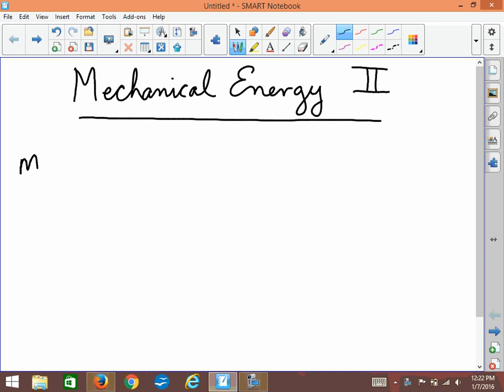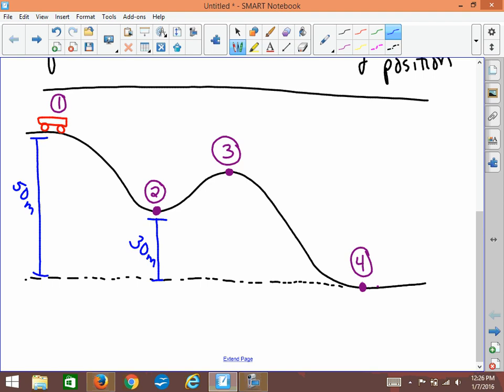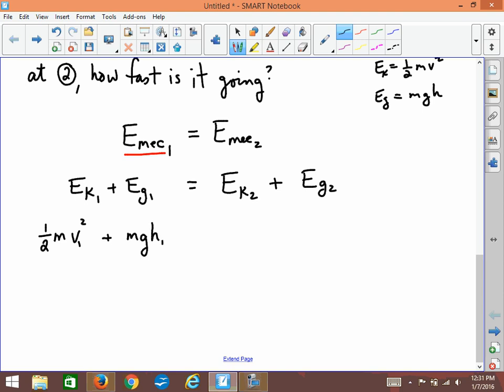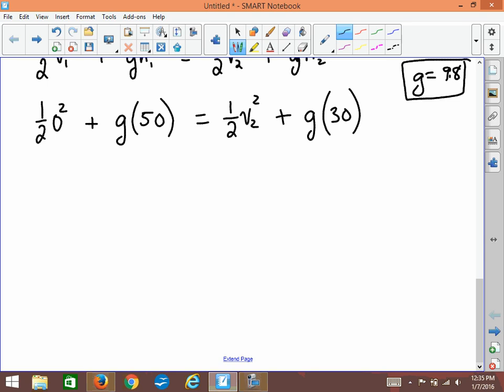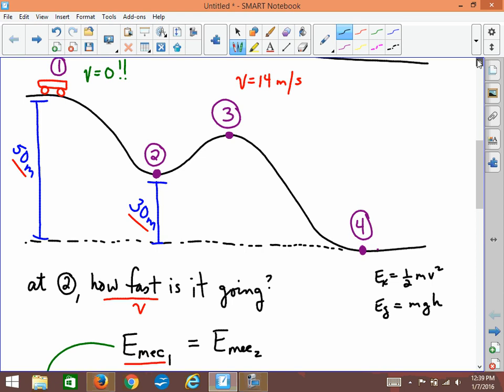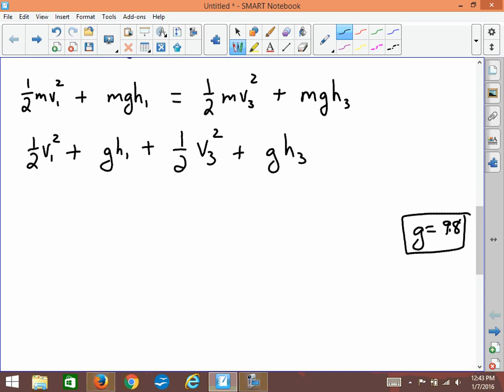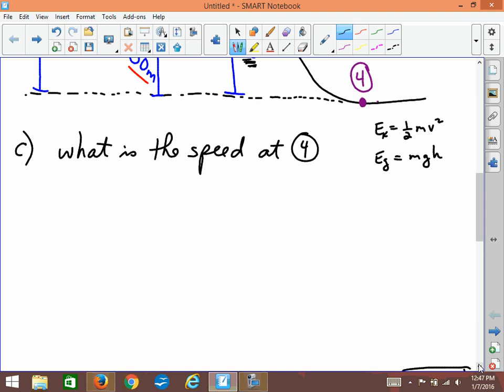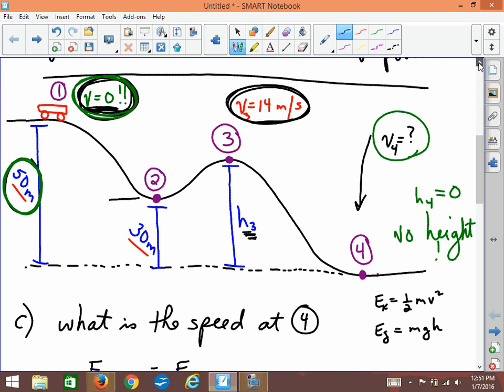Mechanical Energy Part 2